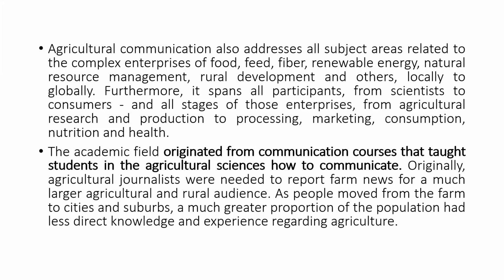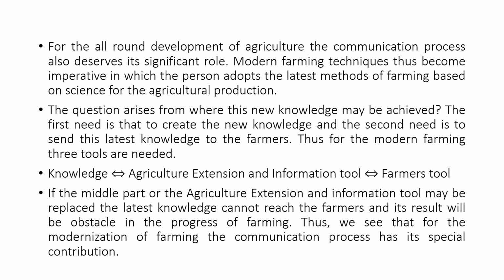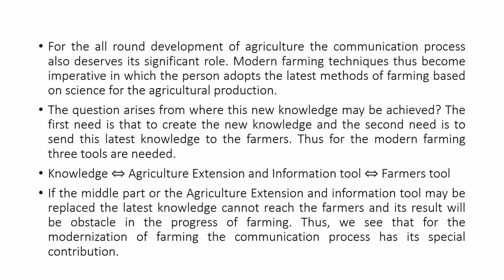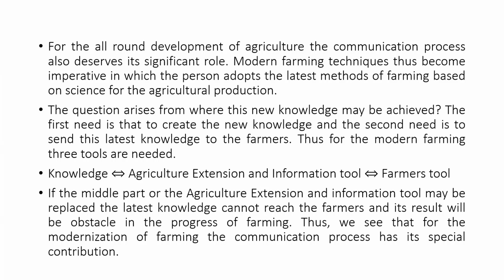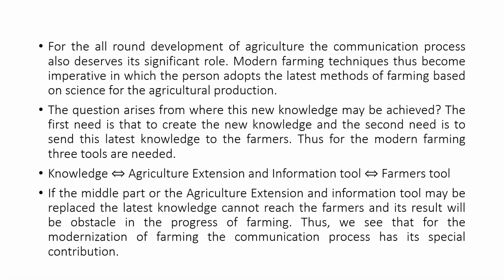Media & Development Lecture_ 17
Agricultural Communication: A Conceptual Overview